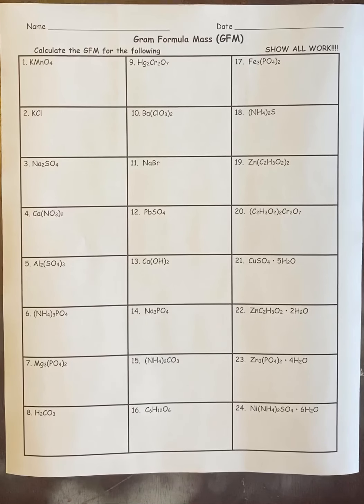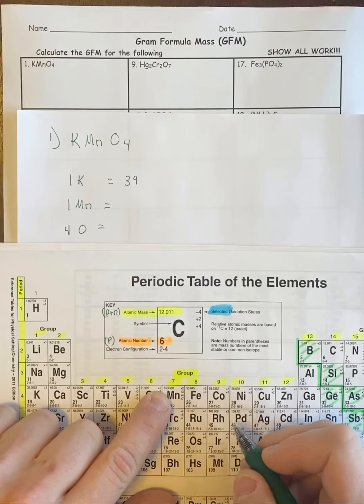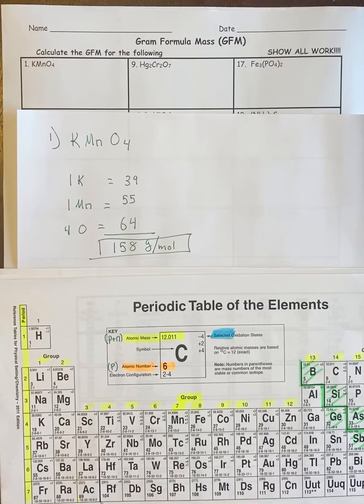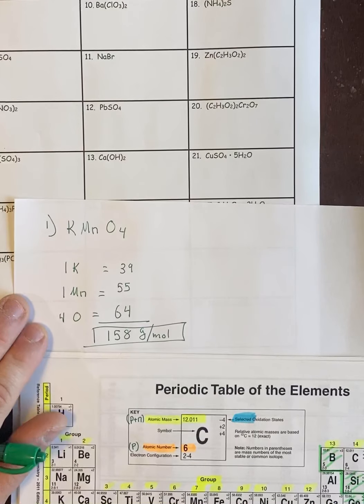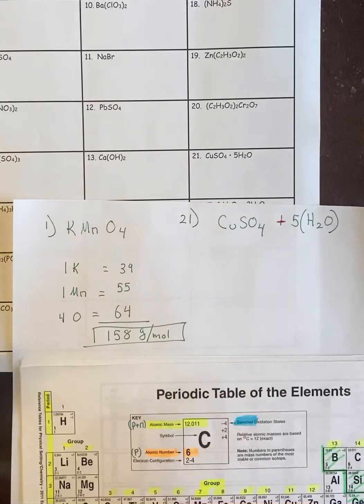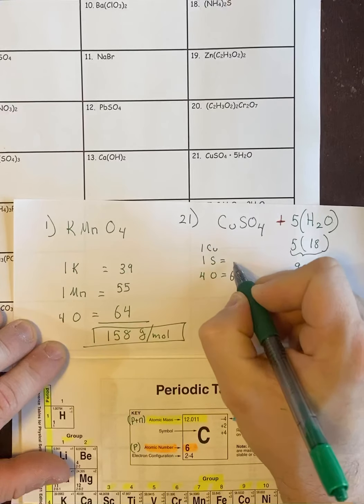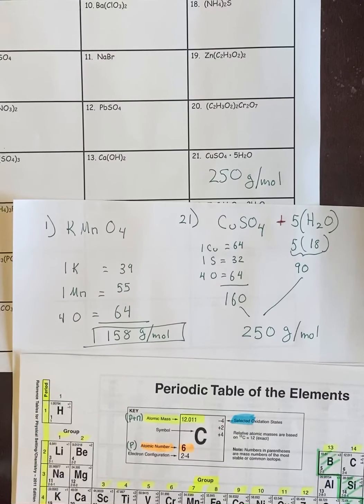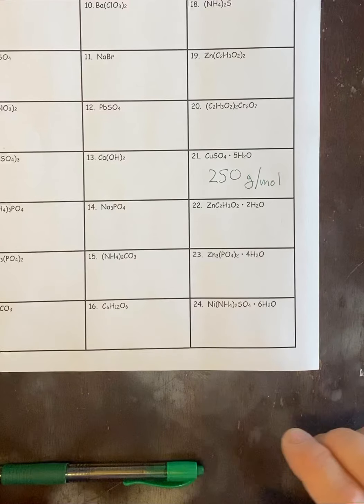Practice: Gram Formula Mass